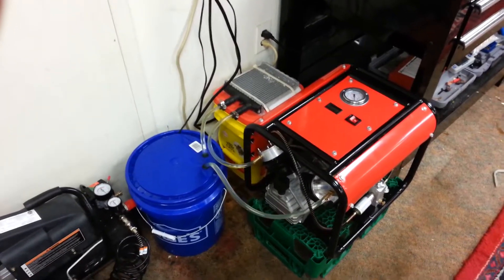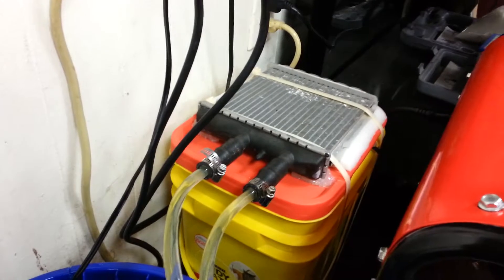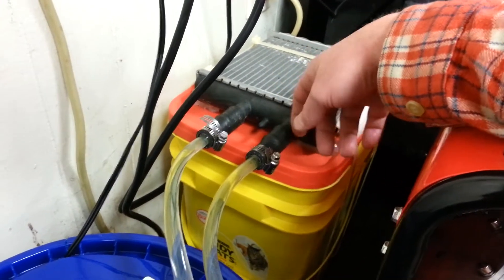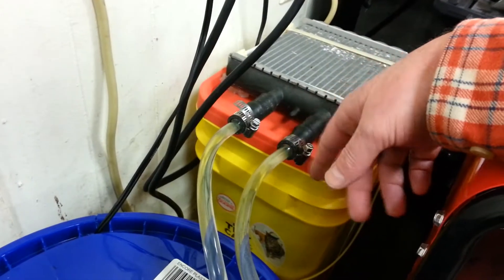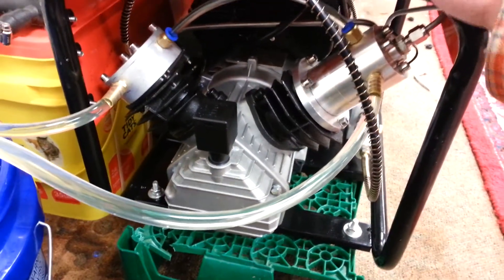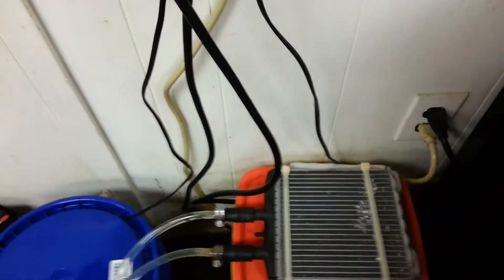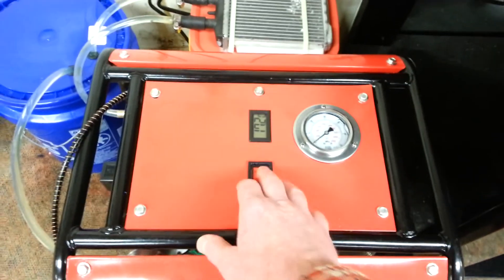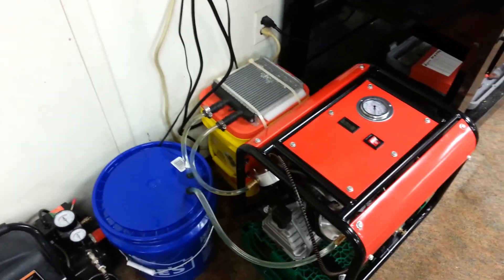Homebrew Cooling System For Airmax Extreme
I built a cooling system for my compressor using scrap parts.